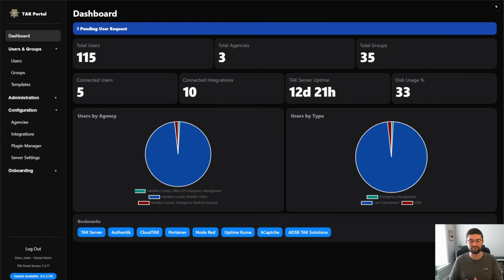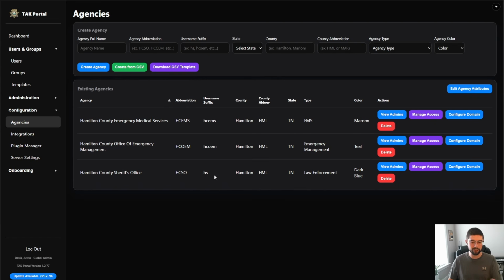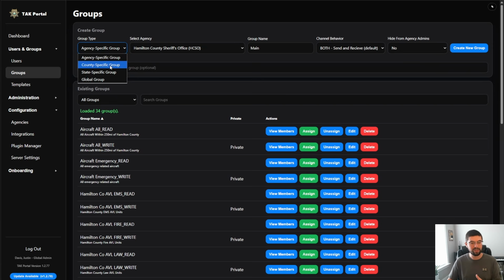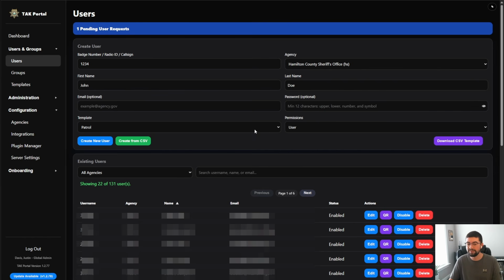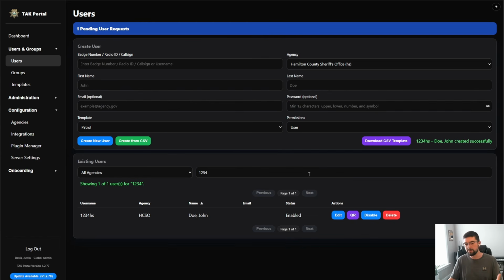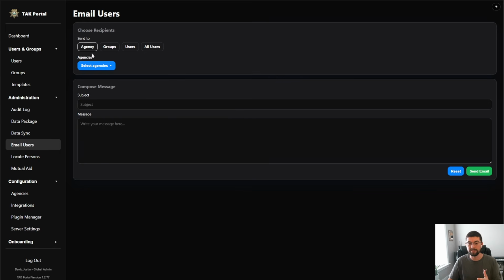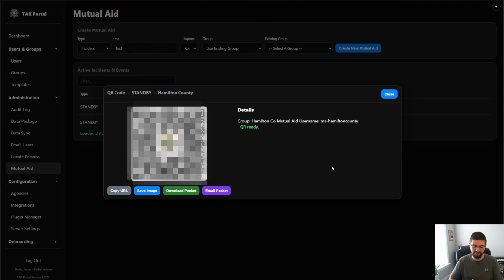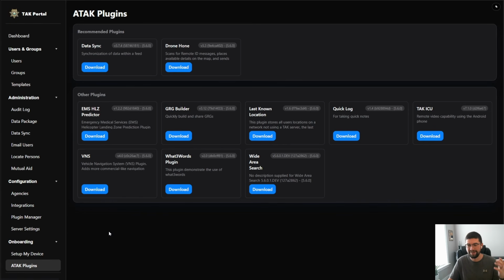TAK Portal Overview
TAK Portal is a powerful user management tool for TAK, allowing local agencies, counties, regions, and even states to better manage their TAK ecosystem.